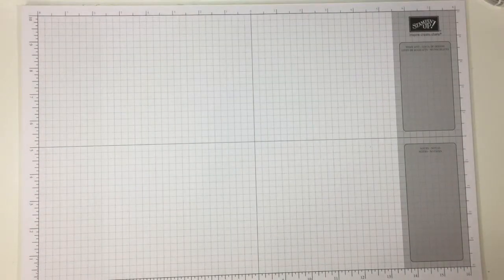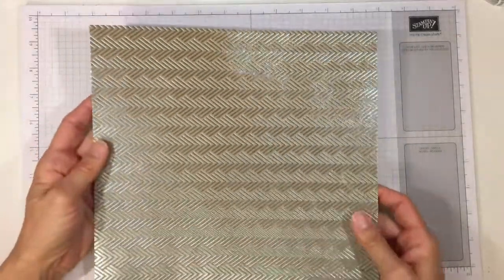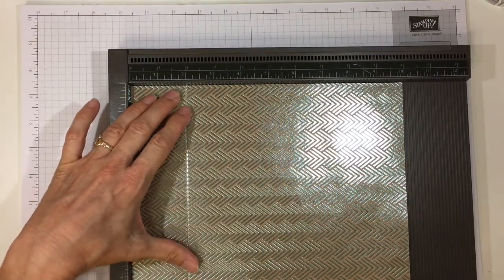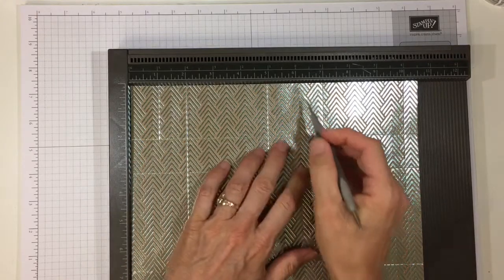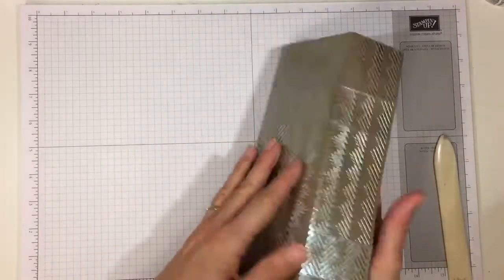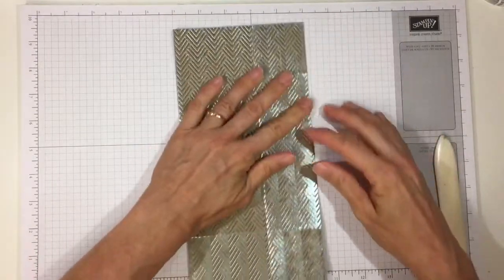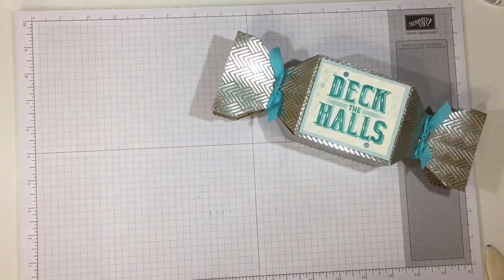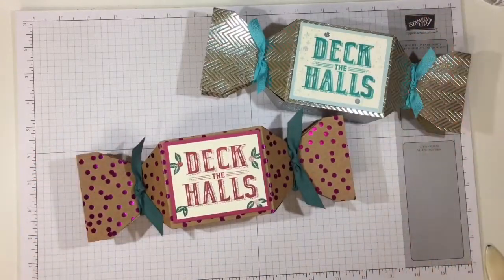Christmas Cracker Gift Box with Stampin' Up! Products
This is a Christmas Cracker style gift box made with the Foil Frenzy specialty DSP from Stampin' Up!.  It is festive and fun, and the lights of the tree will just sparkle off these gifts under the tree.  Use it as a box to gift goodies or small presents.
The cracker measure 7 1/2" by 3", and is 2" deep.  The "box" part of the cracker where the sentiment sits is 3 1/2" by 3" by 2" deep.

Products used are all from Stampin' Up!:
Carols of Christmas stamp set
Foil Frenzy Specialty Designer Series Paper
Berry Burst and Soft Sky card stock
Berry Burst /Tranquil Tide or Soft Sky/Bermuda Bay Ink
Tranquil Tide finely woven or Bermuda Bay mini chevron ribbon
Glitter enamel dots in berry burst or dapper denim